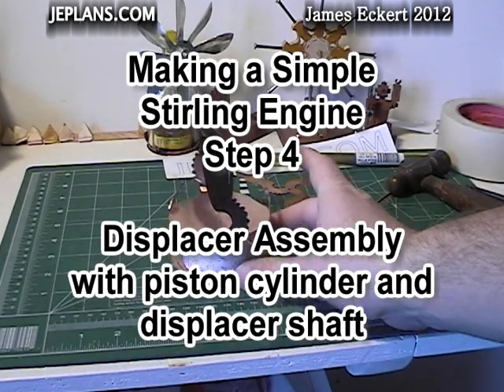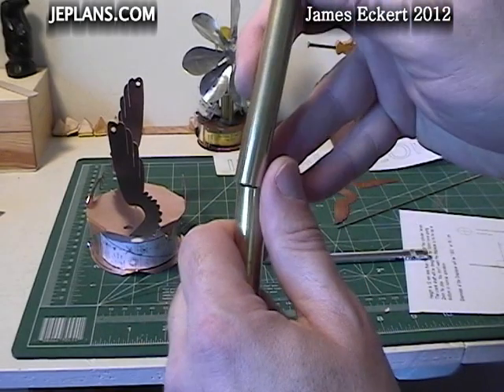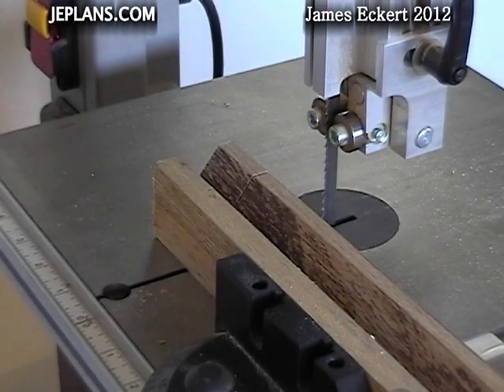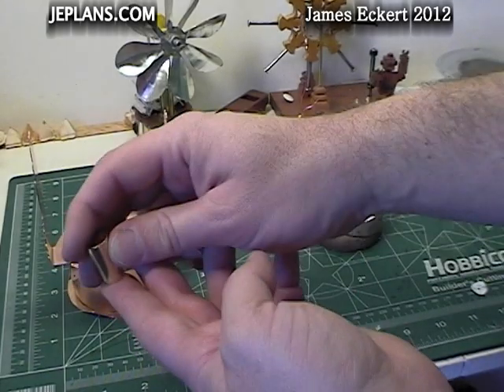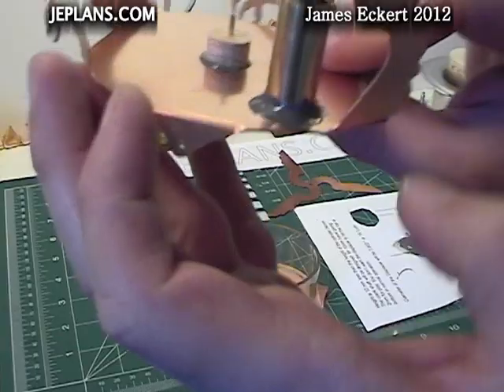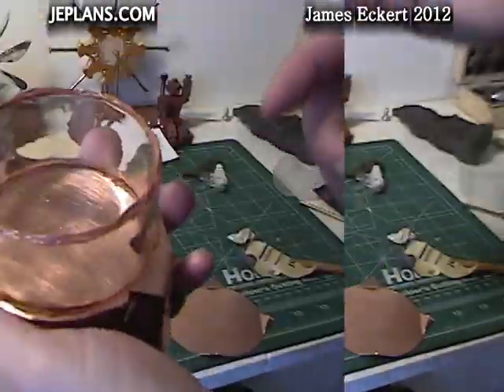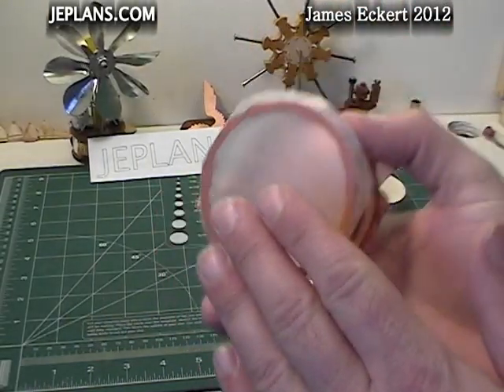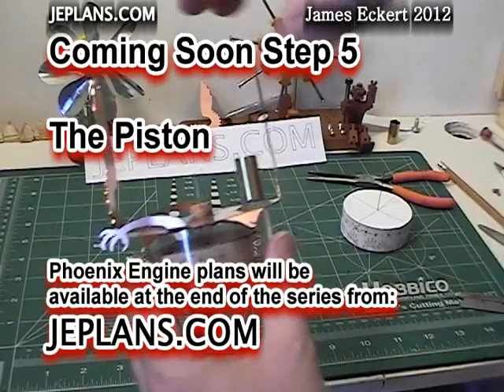Step 4 Making a Stirling Engine:Assembly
The 4rd installment in a step by step process for building a basic Stirling Engine using parts that should be available locally to purchase at most hobby and hardware stores. (at least in the US). The Focus of this step is Displacer Assembly, piston cylinder and displacer shaft